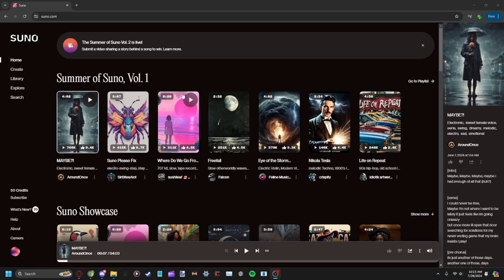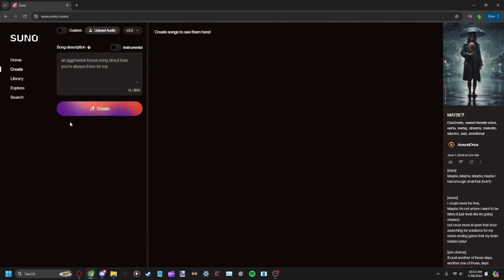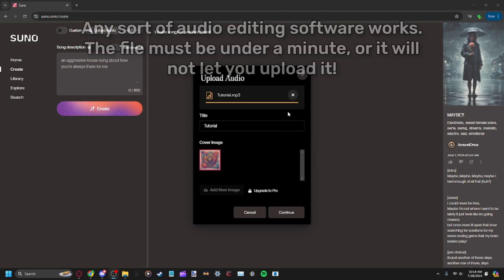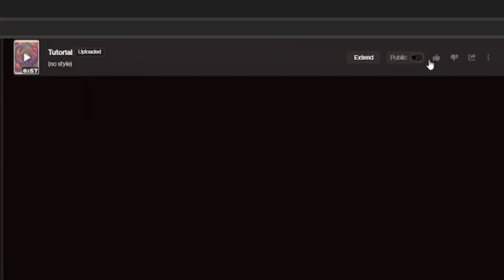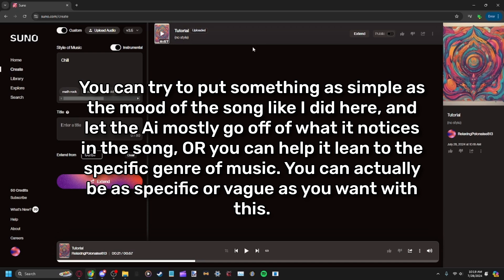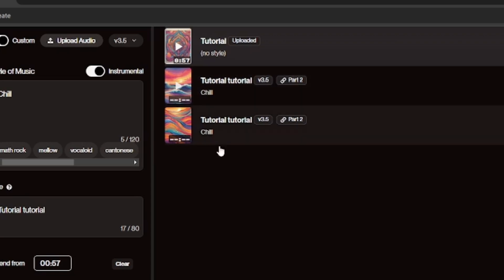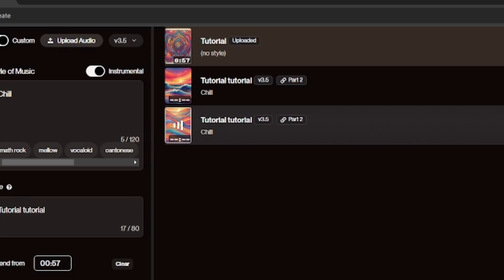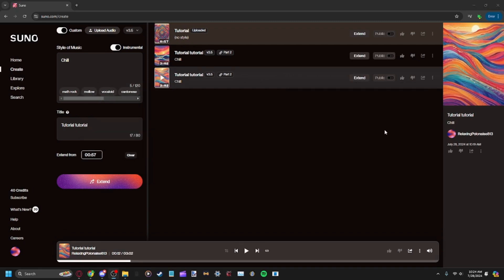How to EXTEND SONGS with AI using Suno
Happy? If this tutorial helped, a like and sub would be appreciated!

NOW STOP ASKING HOW TO DO IT